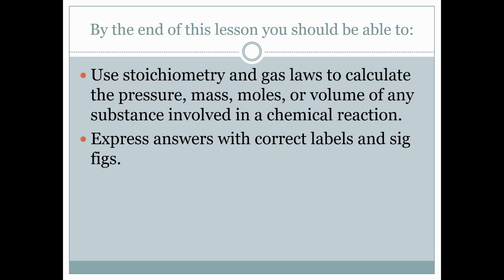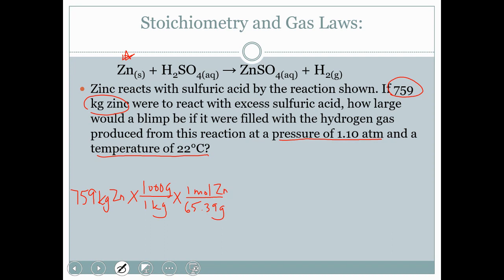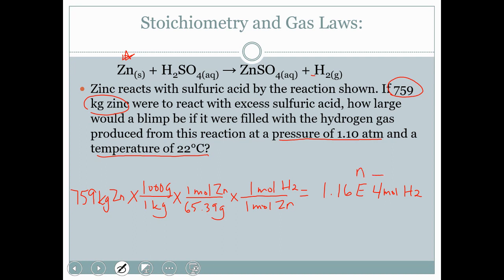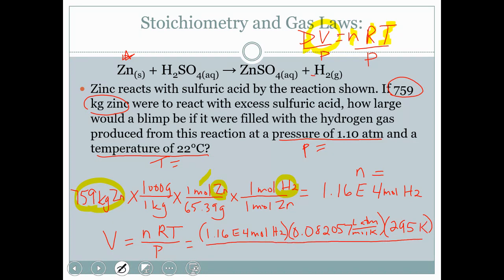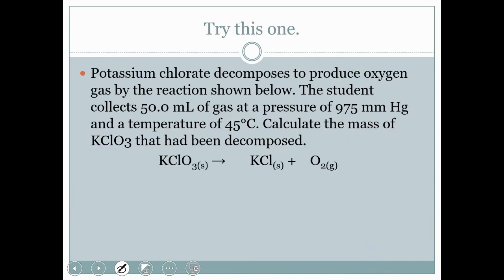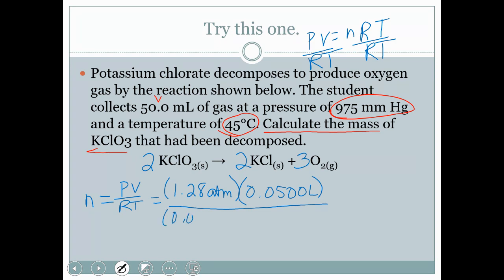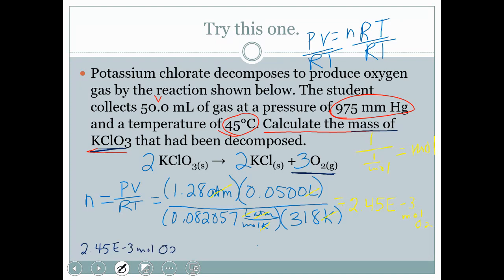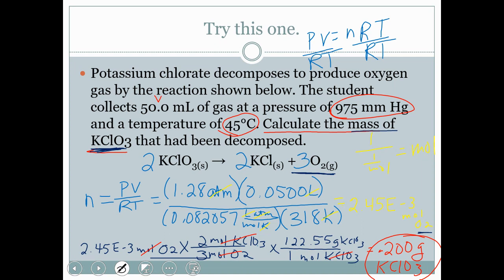Stoichiometry and Gas Laws